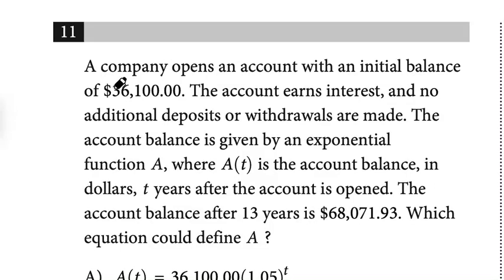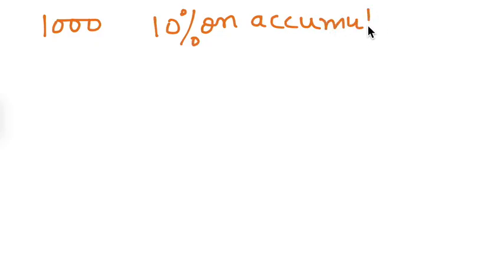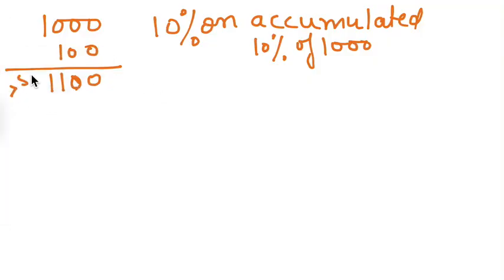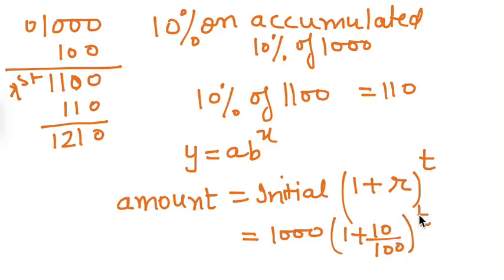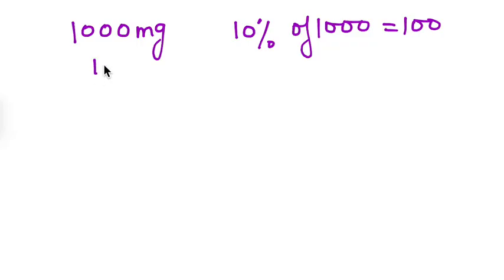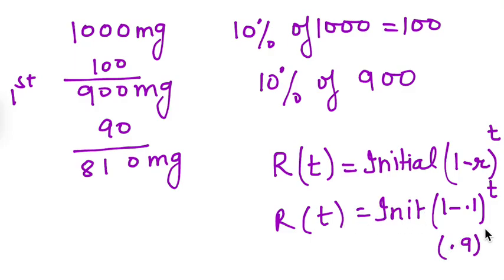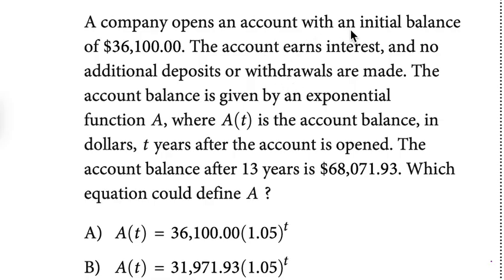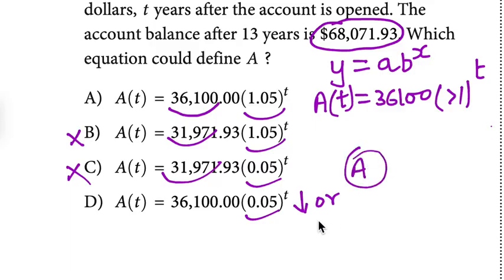Board Bundle 9, Module 1 Q 11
Before solving the question of the exponential equation, first we must know the concept of the exponential equation.

Q11) A company opens an account with an initial balance of 36,100 dollars. The account earns interest. No additional deposits or withdrawals are made. The account balance is given by an exponential function...